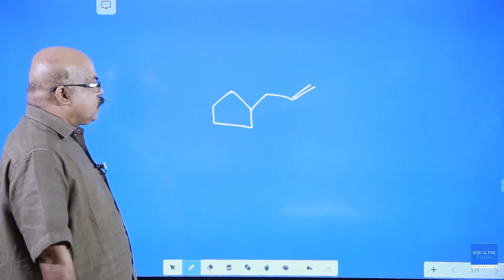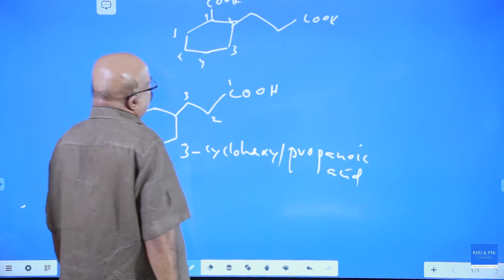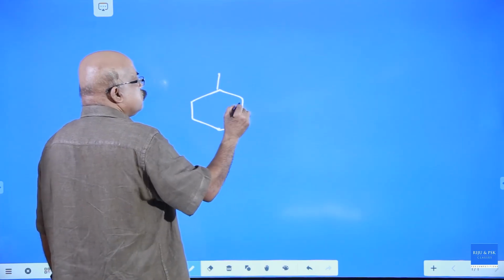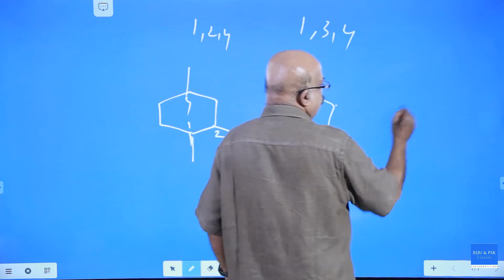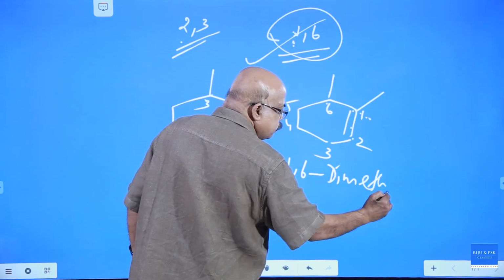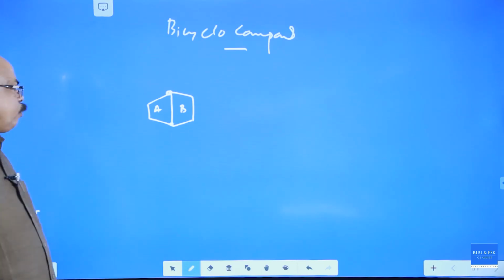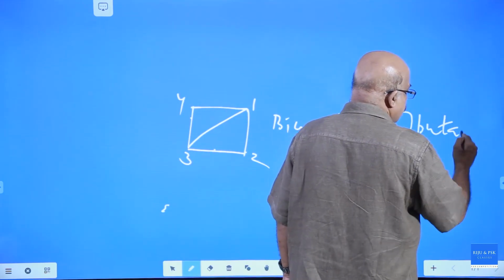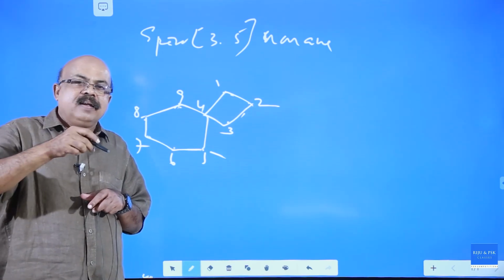ORGANIC CHEMISTRY SOME BASIC PRINCIPLES 17